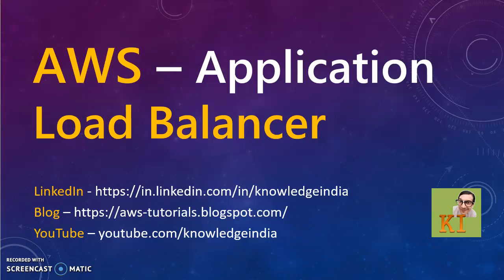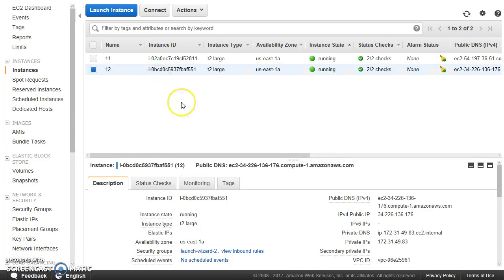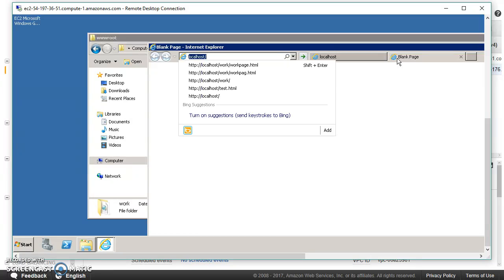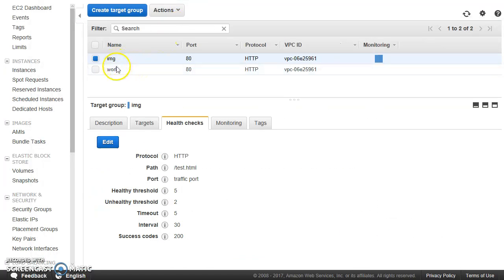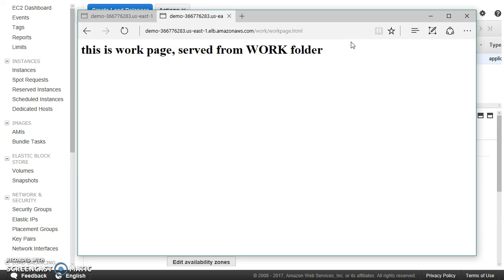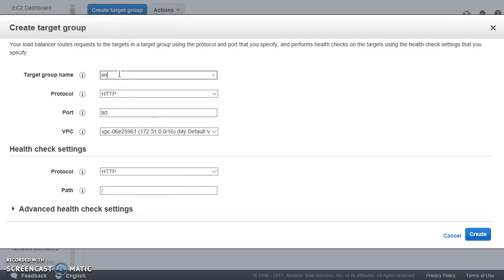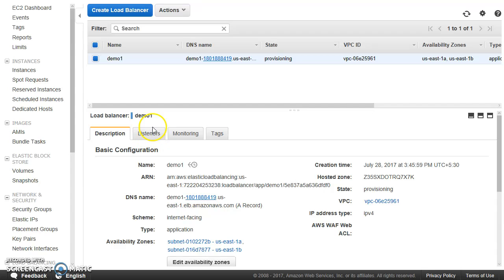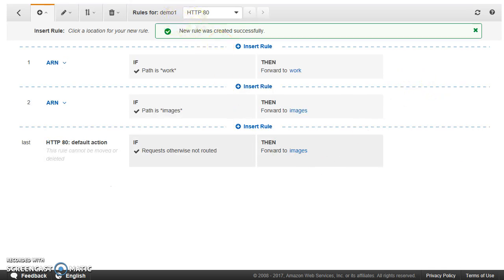AWS - ALB - Application Load Balancer - Setup & DEMO - Differences from Classic ELB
- What is Application Load Balancer?
- How to setup & use this Layer 7 Load Balancer?
- Setup, target groups, listener rules in detail.
- What are the differences from Classic ELB?